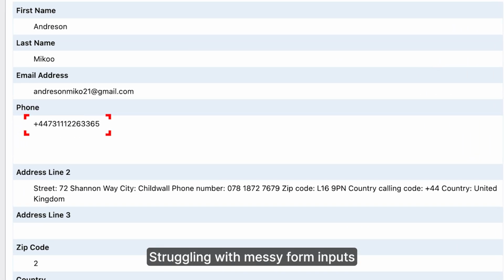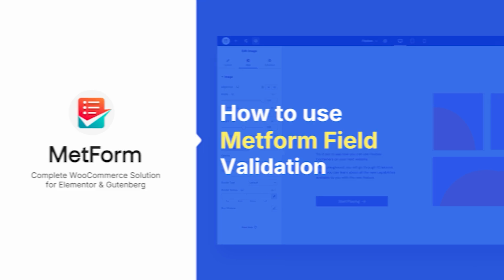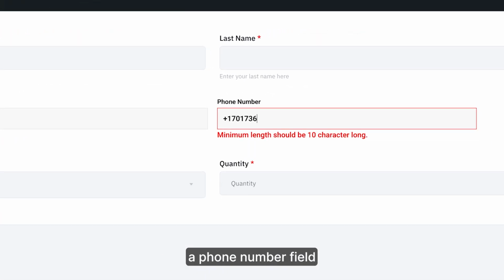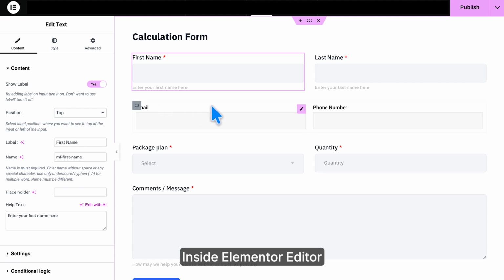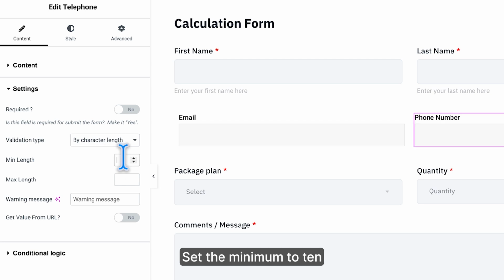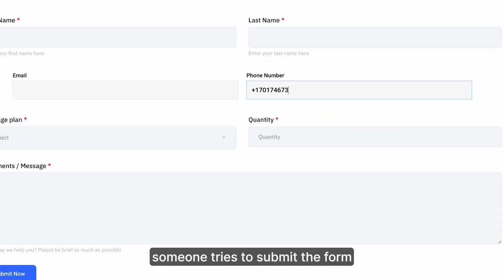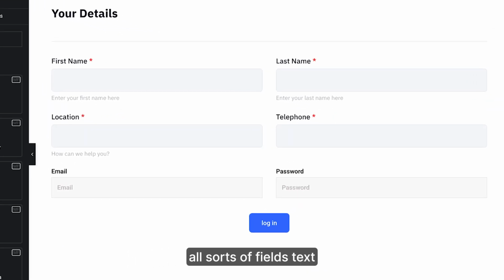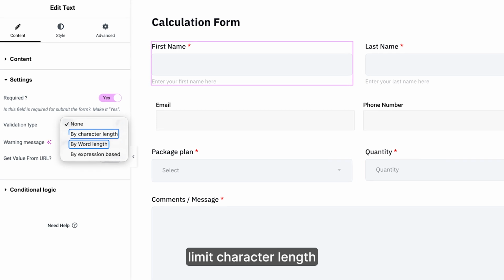How to Use Field Validation in MetForm (Step-by-Step Guide)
Struggling with messy form inputs on your WordPress website? In this tutorial, you’ll learn how to use MetForm’s Field Validation feature to ensure accurate and properly formatted form submissions every time.

With MetForm and Elementor, you can easily control how users enter data into your forms—whether it’s limiting phone numbers to a specific number of digits, setting minimum and maximum character lengths, or displaying custom error messages to guide users.

In this step-by-step guide, you’ll learn:

✔️ How to install and activate Elementor and MetForm
✔️ How to edit your form using Elementor
✔️ How to set character length validation (e.g., phone number between 10–12 digits)
✔️ How to add custom error messages for better user guidance
✔️ How to apply validation to text, email, number, name, and password fields
✔️ How to use advanced expressions and regex (MetForm Pro)

Field validation helps you reduce errors, improve data accuracy, and create a better user experience for your visitors.

If you want cleaner submissions and more control over your forms, this tutorial is for you.

00:00 – Introduction
00:15 – Number Field Validation (Min & Max Length)
01:00 – Text Field Validation
01:15 – Outro